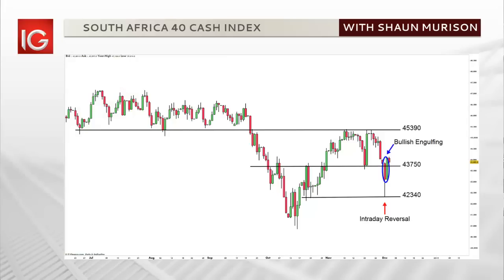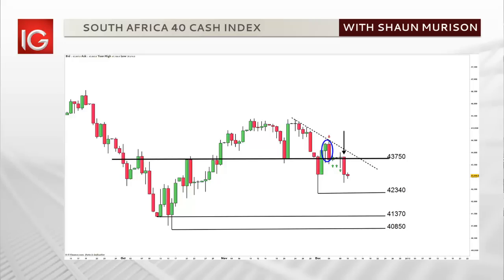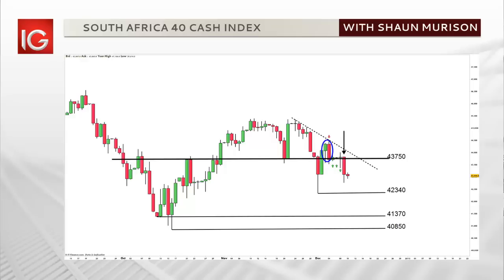SA40 Cash Index call with Shaun Murison 10 Dec 2014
The price did continue to gain although fell far short of the 45390 target. Circled in blue we have a bearish engulfing candle pattern which marked the end of the upward move.  Over the next few days the price has consolidated above and below the key 43750 level before finally committing to a the downside on Tuesday. In the short term the downside is favored with the recent low at 42340 a near term target. Should we break this level the next level of support is anticipated around a 1000 points lower.